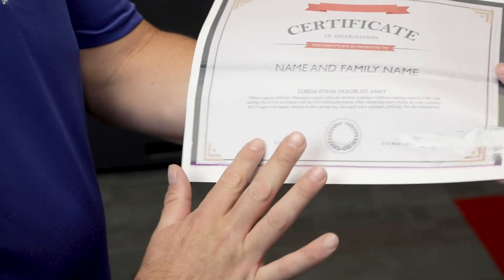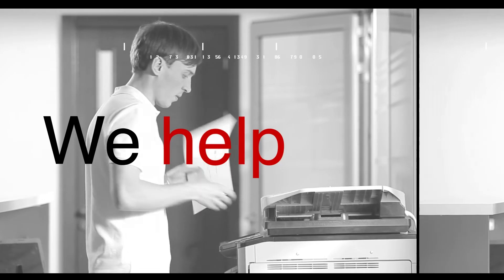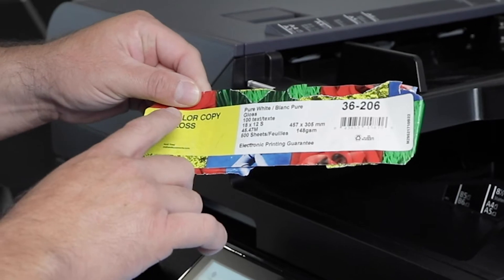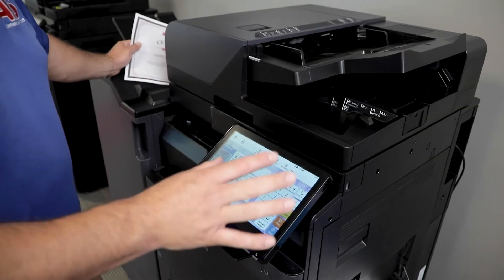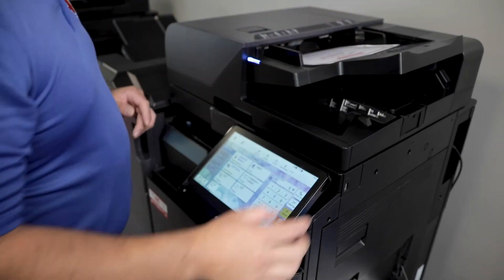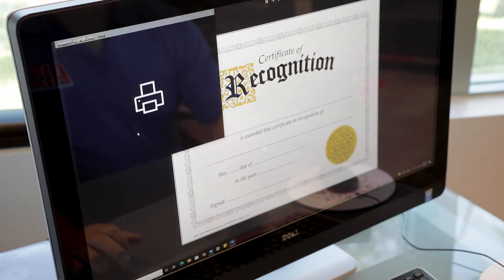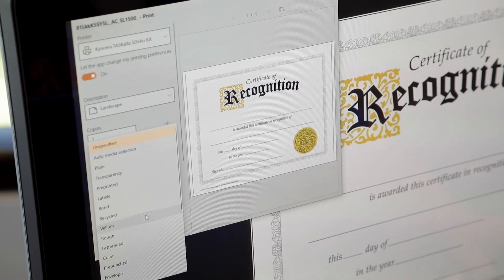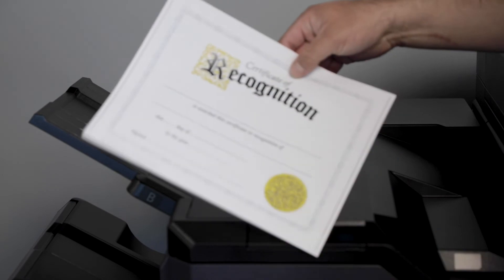How To Print A Certificate!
Does your ink smear when you print a flyer or certificate? You may not have the correct printer settings.  In this TechTip video, we'll show you have to print the perfect certificate.

3865 W. Cheyenne Ave. Suite  505​

7310 Miramar Road, Suite 470

AIS - CORONA
371 Corporate Terrace Circle, Suite 101

75400 Gerald Ford Dr., Suite 122